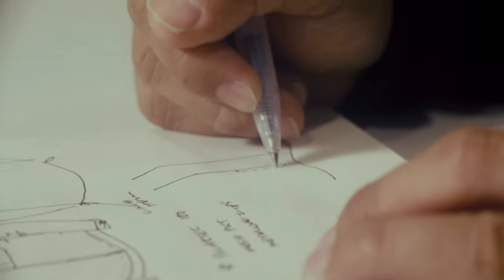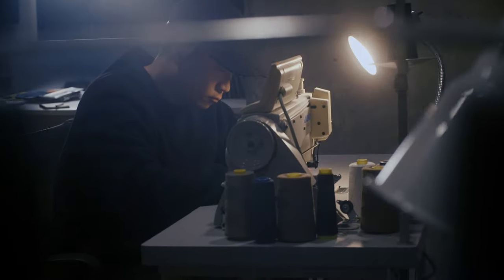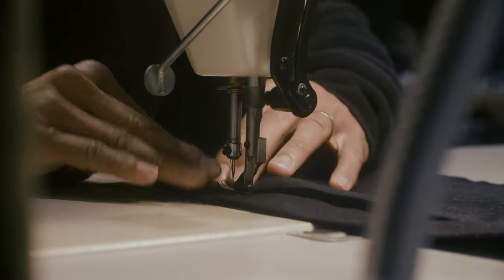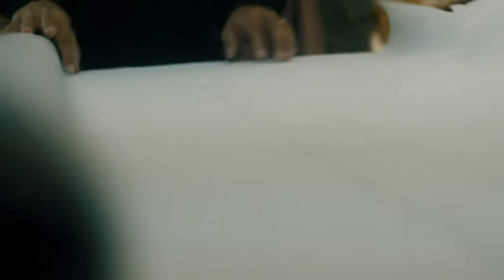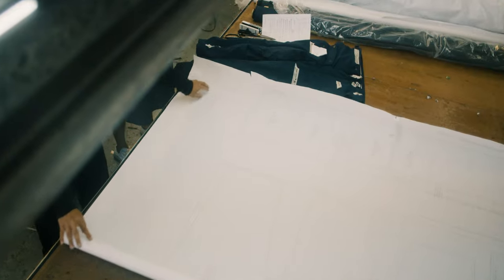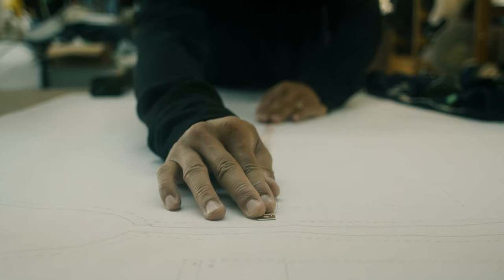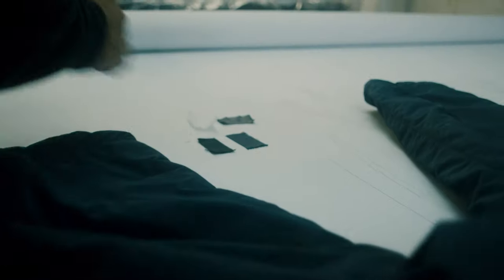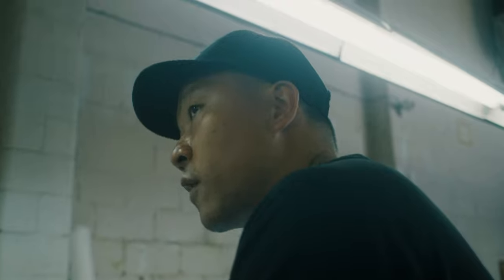Fall/Winter 2021 Process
2021 marks HAVEN’s 15th year in business—it’s incredible how time flies. This year will not be quickly forgotten, as it was also the year of the pandemic. The fashion and retail landscape was already shifting at an increasing pace and the pandemic only accelerated this process, placing even more emphasis on digital infrastructure and means of communication. Like the rest of the world, we could have never predicted that something like this would happen, and it quickly created immense pressure and uncertainty on the economy, global supply chains, our team, and daily operations. We had to hit pause briefly to regroup our team and re-evaluate our values and objectives in order to plot a path for the future. Despite this uncertainty, we remain dedicated to providing high quality utilitarian products, purposefully designed to bring improvement to modern day life.

With our FW21 collection we continue to sharpen our focus on adaptability and performance. This season we made significant advancements, from material innovation, performance technologies, garment construction and patterning to improved and more transparent production processes and supply chains. When everything is in sync, this careful balance of aesthetic, function and ingenuity is at the core of the HAVEN DNA, and is uniquely defined by our Canadian identity and environment.

HAVEN Fall / Winter 2021 Delivery 1 will release online and in-stores at HAVEN Toronto and HAVEN Vancouver on September 23rd at 12:00 PM, local time and online at 11:00 AM EST/8:00 AM PST.